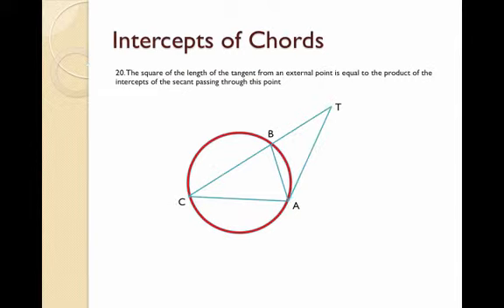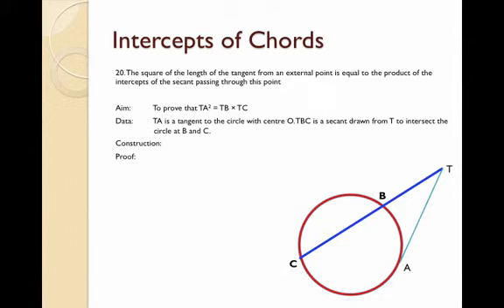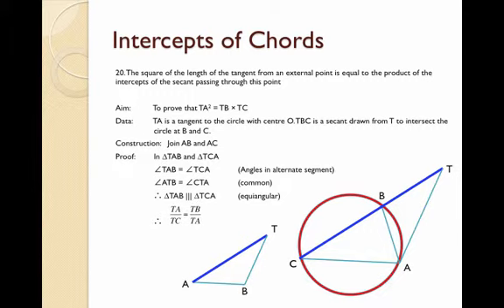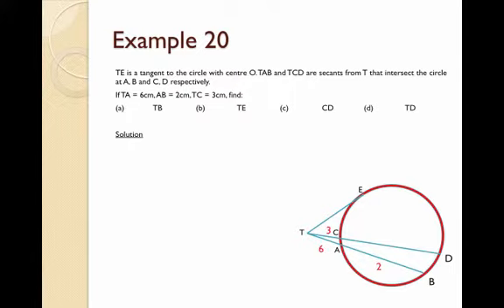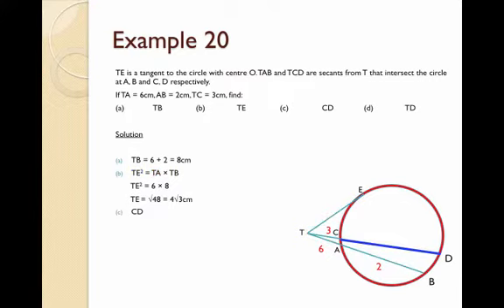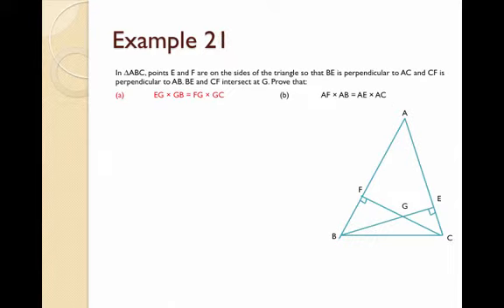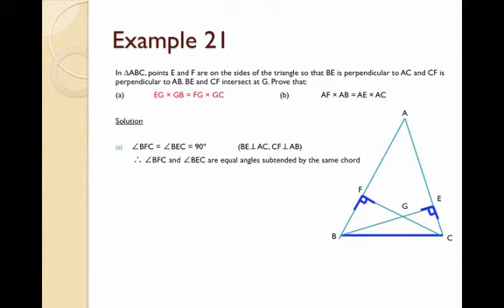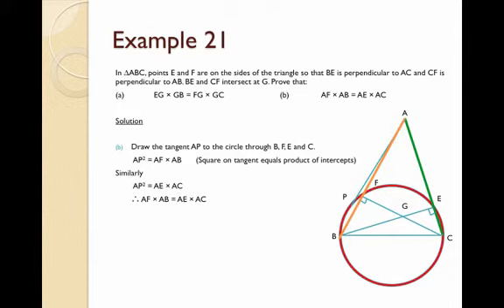20 Tangents and Secants